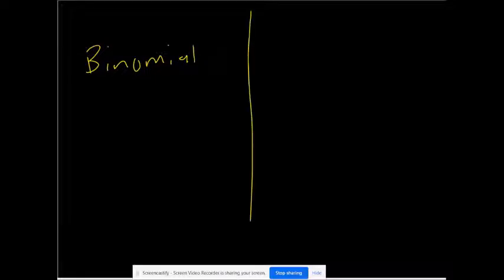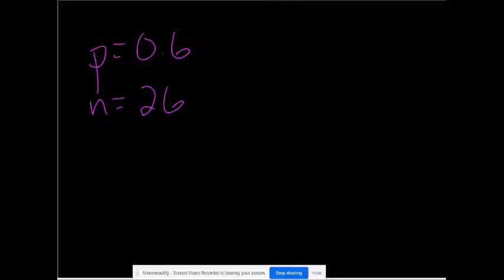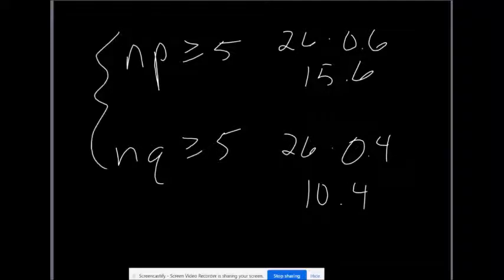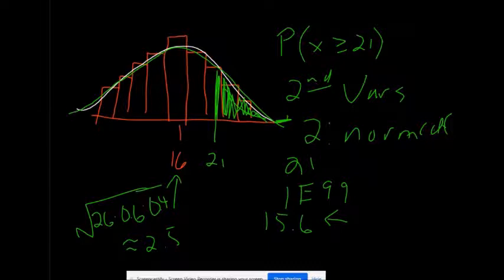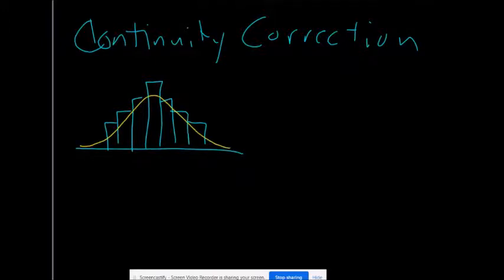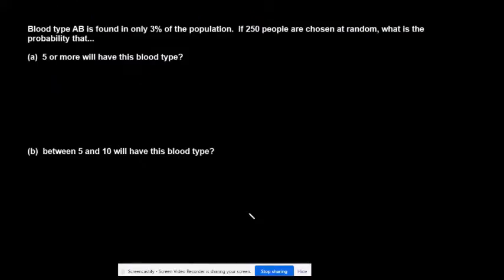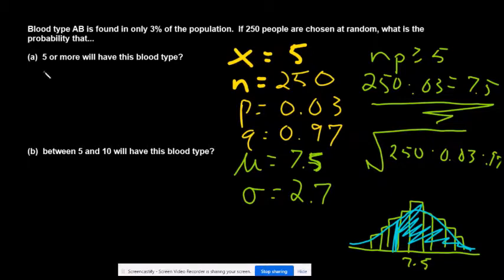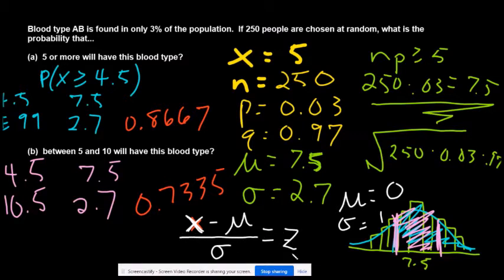Binomial vs Normal Distributions